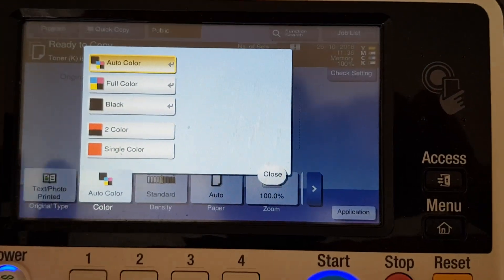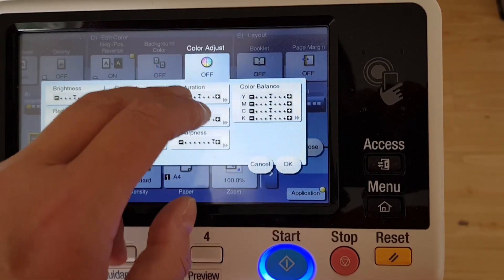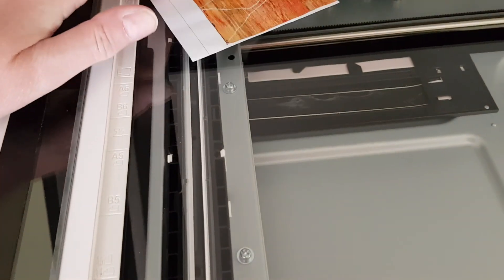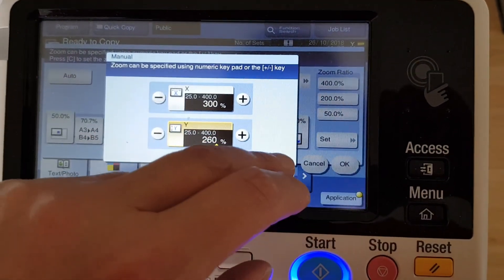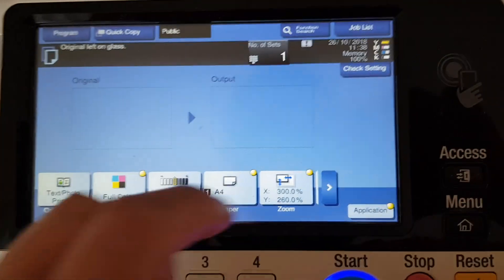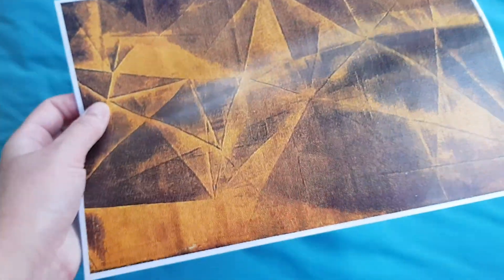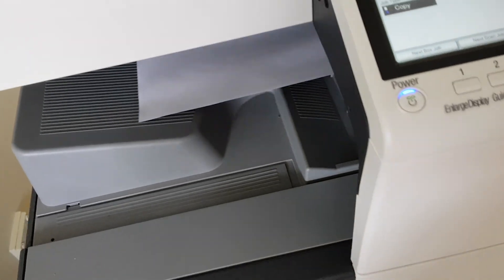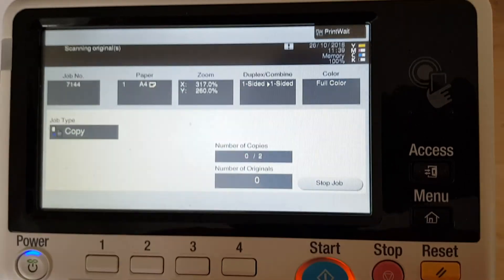Picture cut out of rug pamphlet